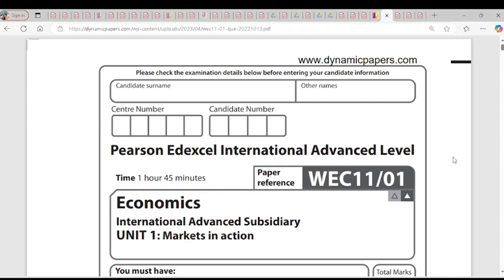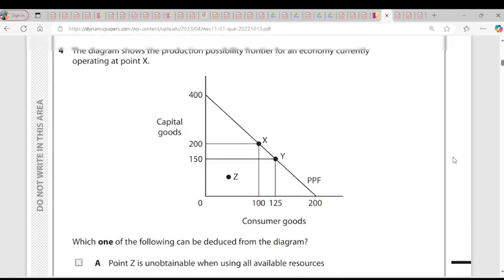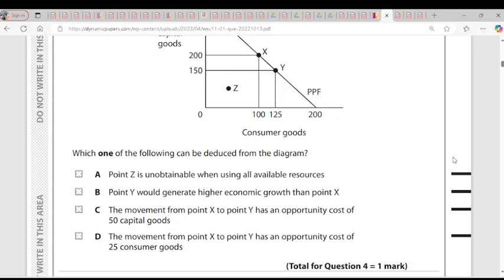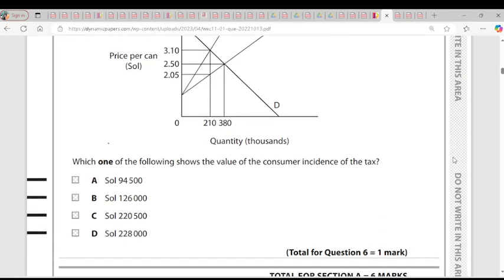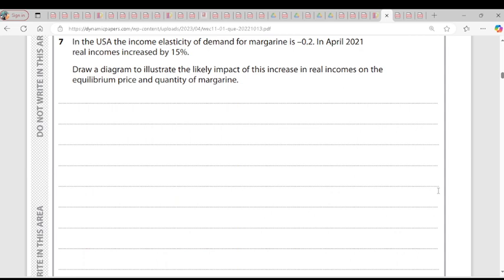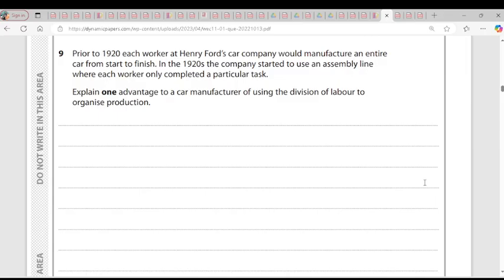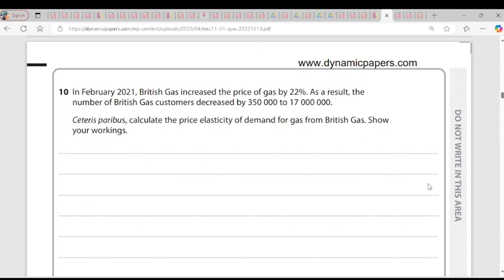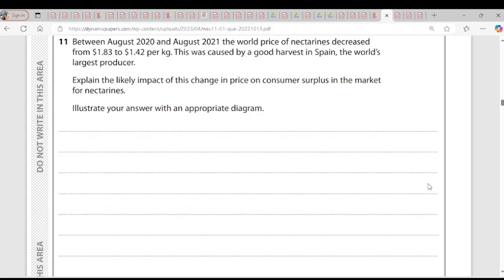Economics AS'Level Past Paper(WEC11/01: Oct/Nov 2022; Q1 to Q11)